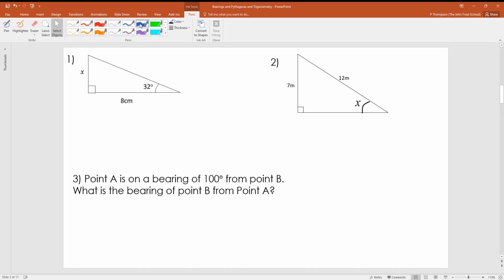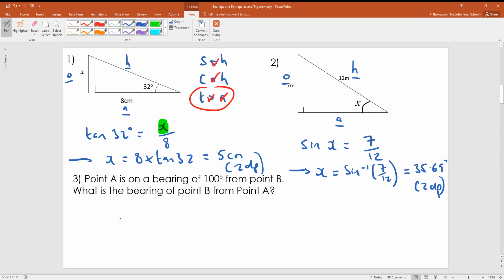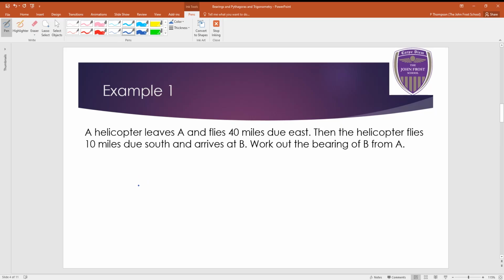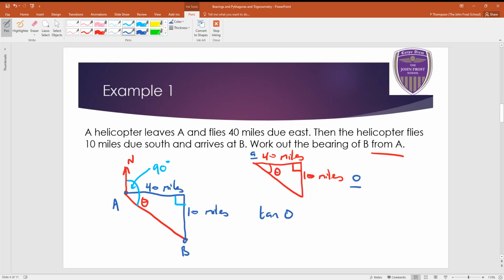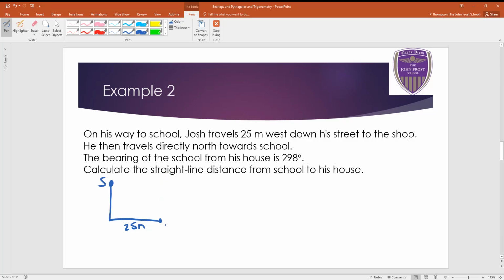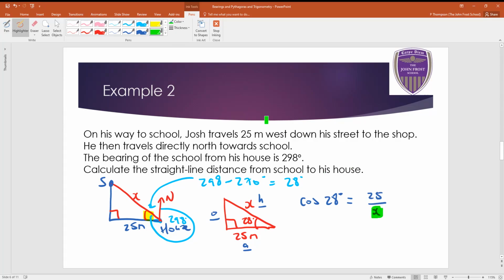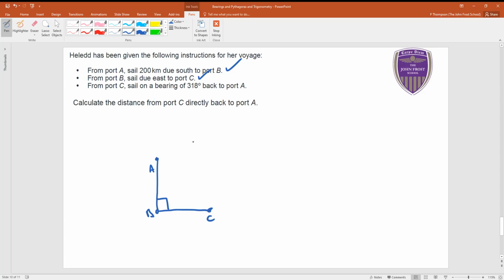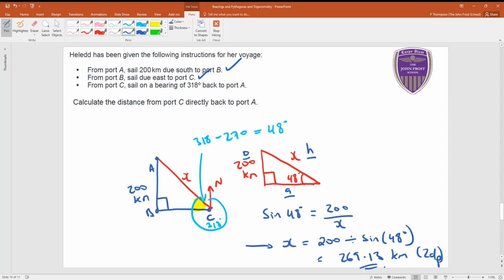299 Trigonometry and Bearings and Pythagoras